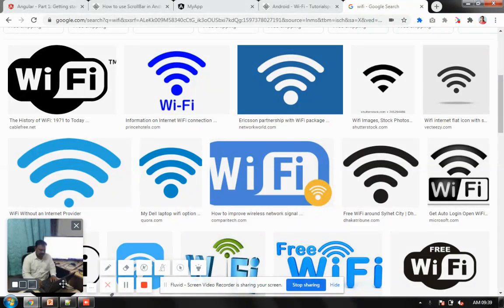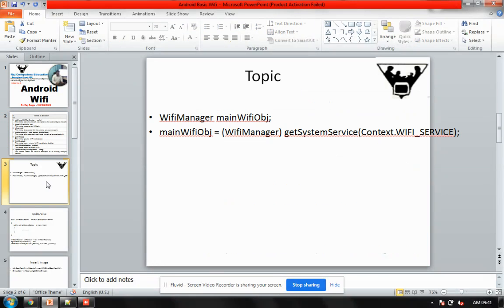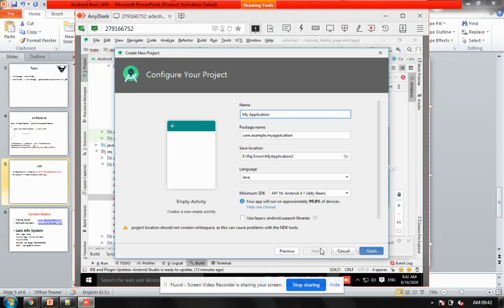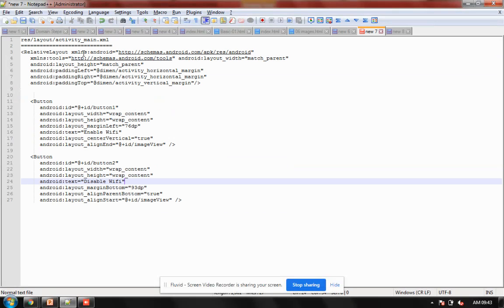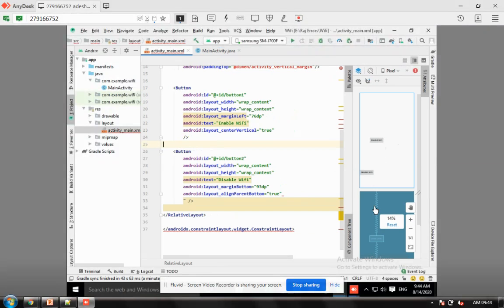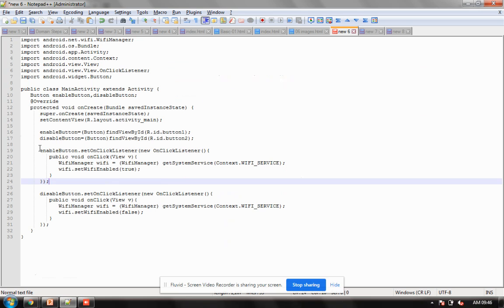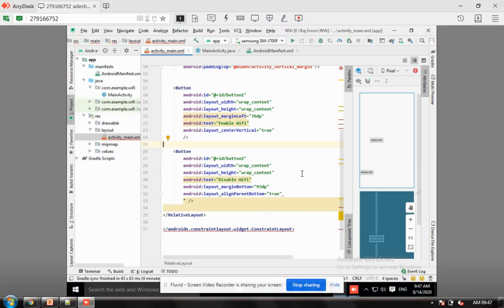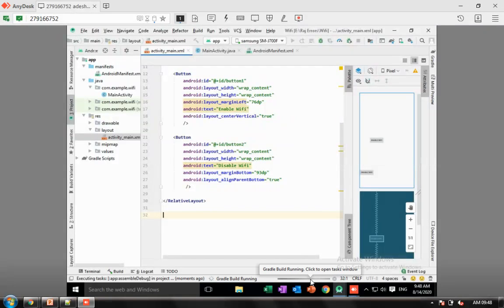Android WifiManager | Enable Disable WiFi Programmatically Android | On & Off WiFi in Android Studio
Android Wifi Manager - How to Enable/Disable WiFi Programmatically

Also
You will learn how to use the Android WIFI Manager API to be able to control the WIFI connection. Note: Android WifiManager's setWifiEnabled

Address:Near Chaitanya Sabhaghruaha, Pawana Nagar, Bijali Nagar road Chinchwadgaon Internship Project
Local Search